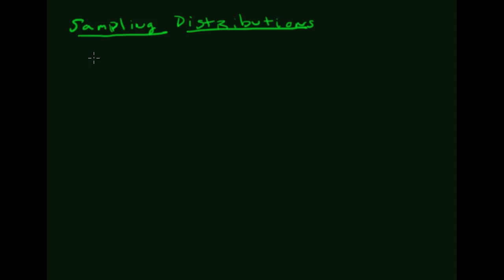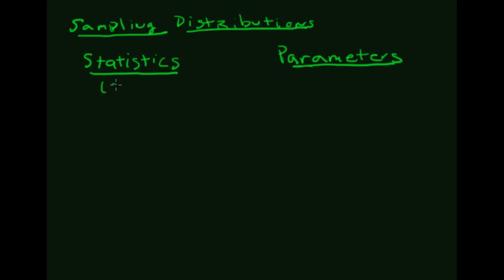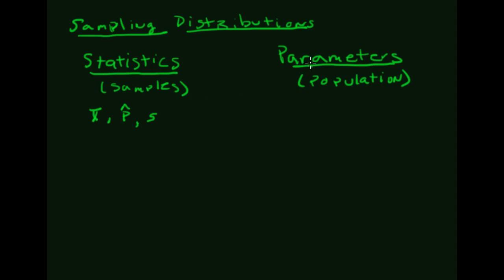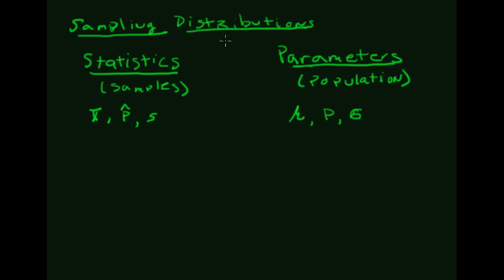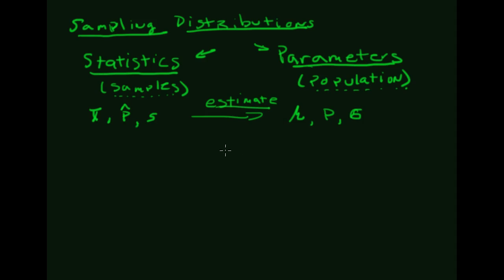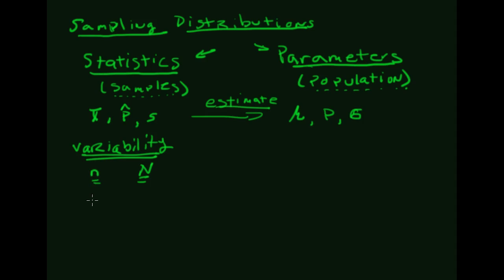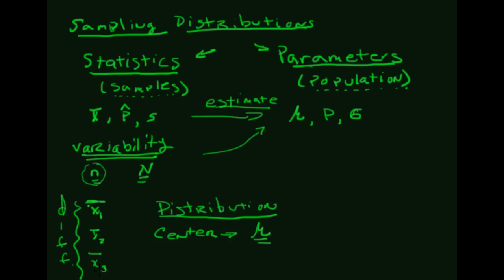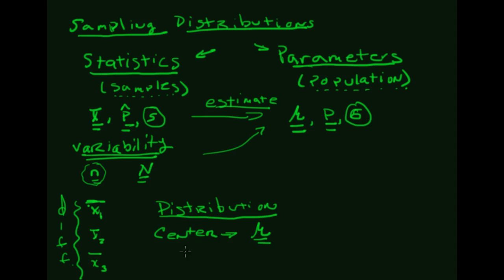Unit 5 - Note 4 - Sampling Distibutions